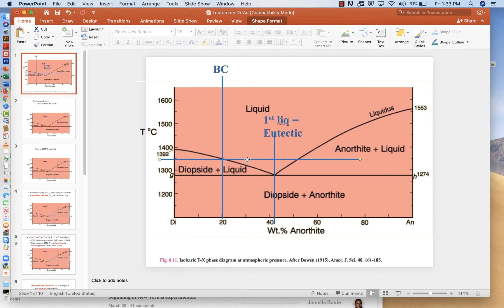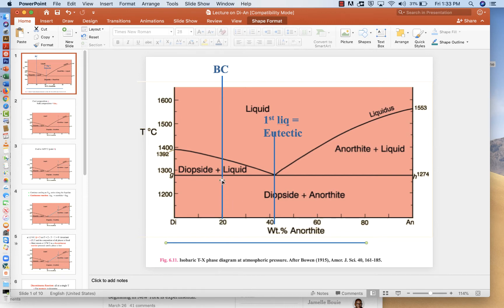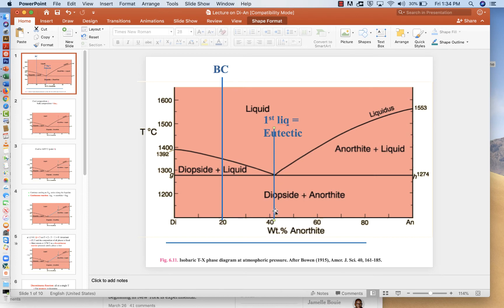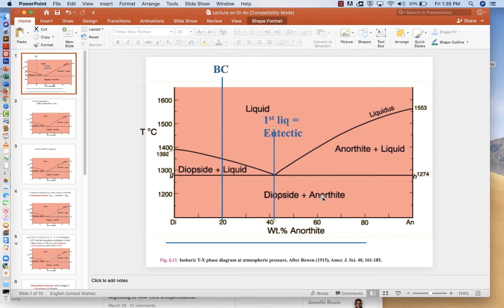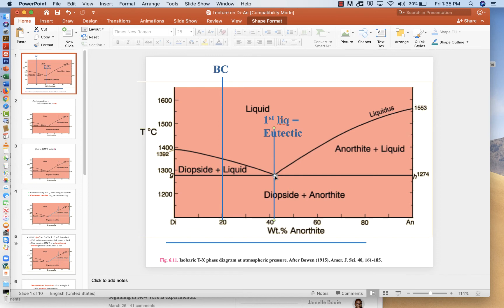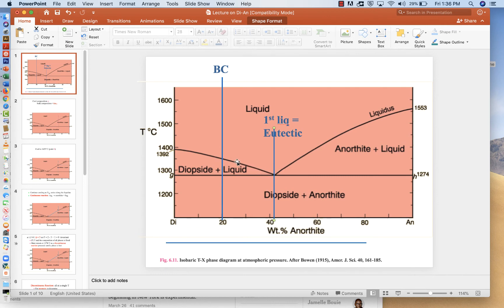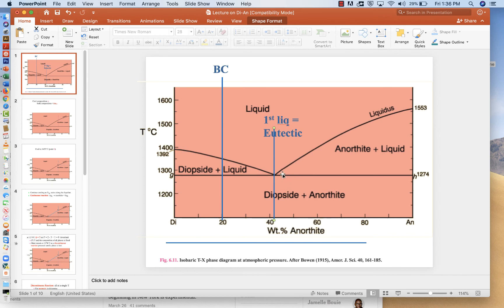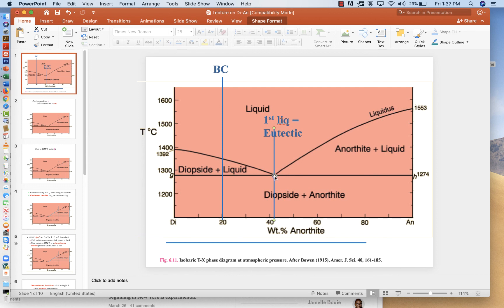Eutectic melting example 2: Di rich BC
Gives another example of melting in the eutectic binary system Di + An using graphics from John Winter's text (by Keith Putirka)